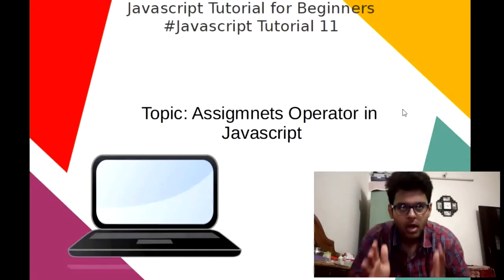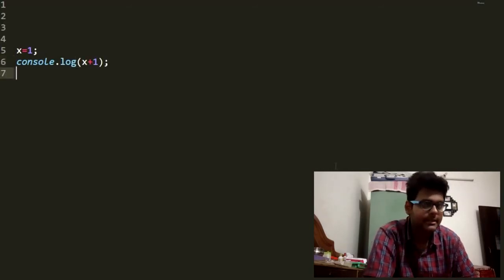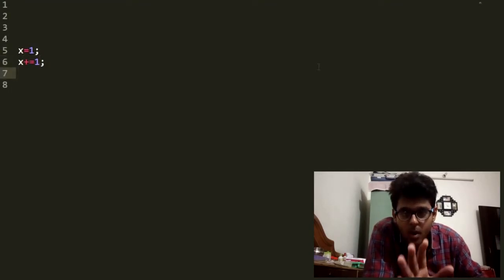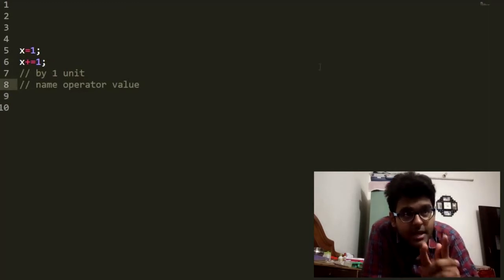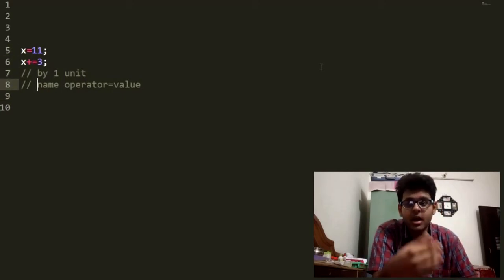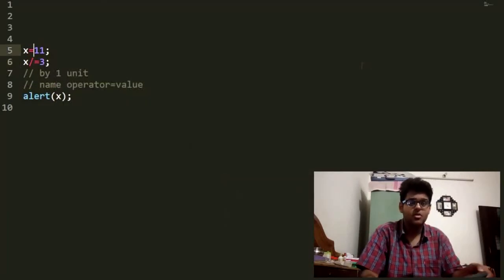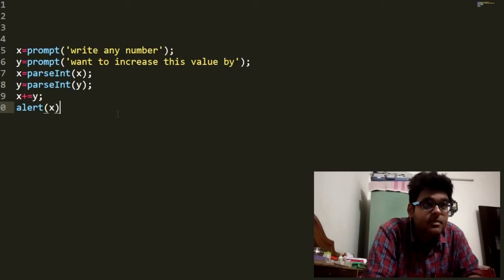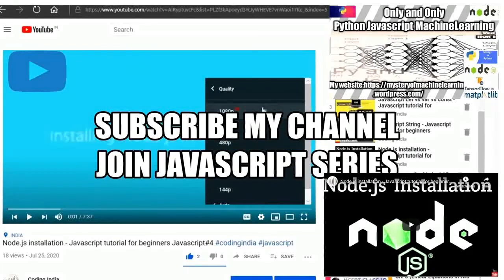Assignment operator in Javascript. Javascript course for beginners.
Topic:  Assignment operator  in Javascript
: X=1
X+=1
alert(X) // Output is 2